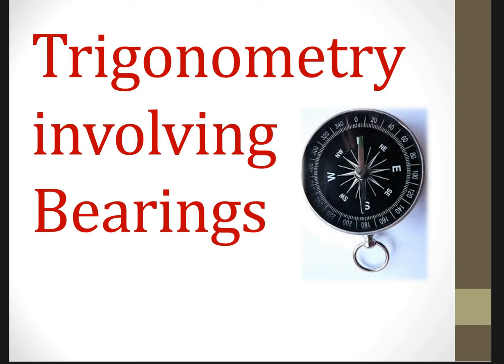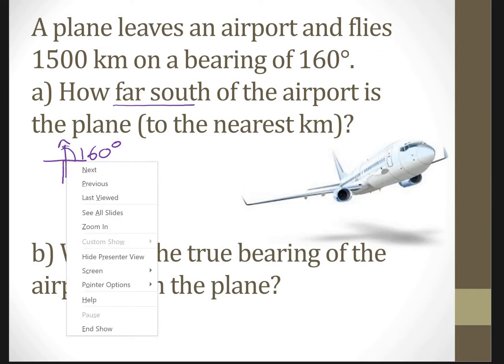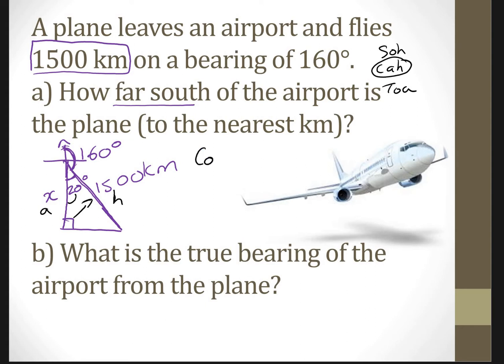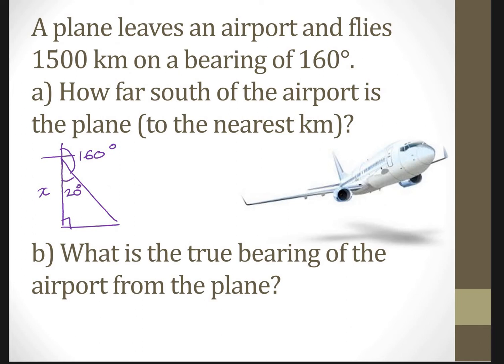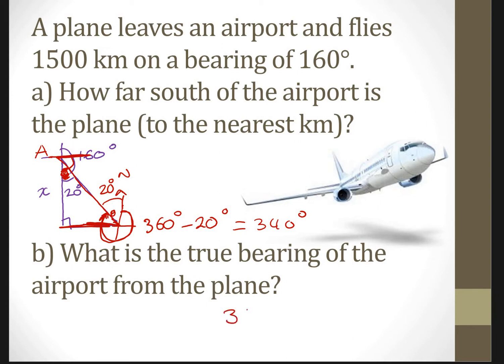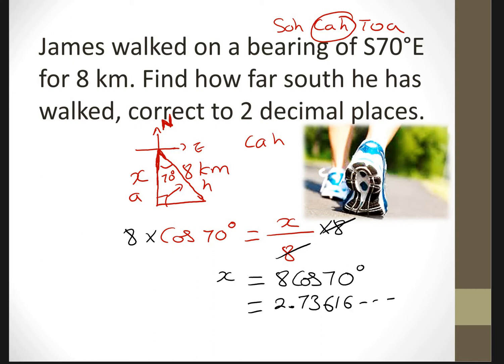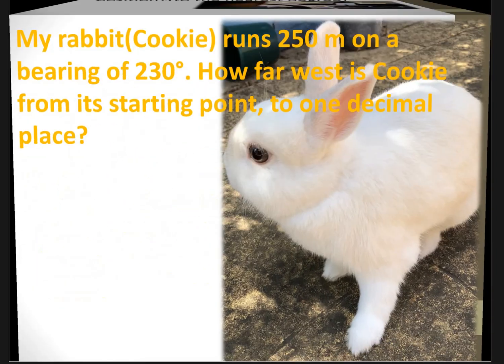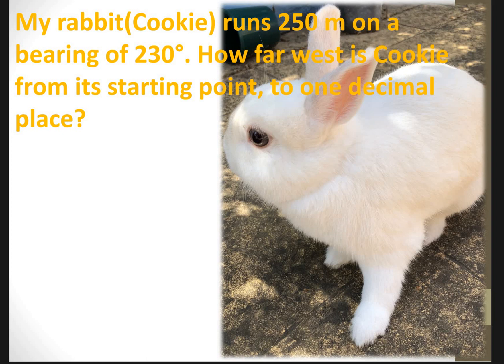Right-Angled Triangle Trigonometry: Problem Solving Involving Bearings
Worksheets